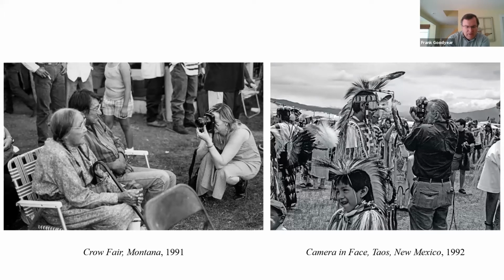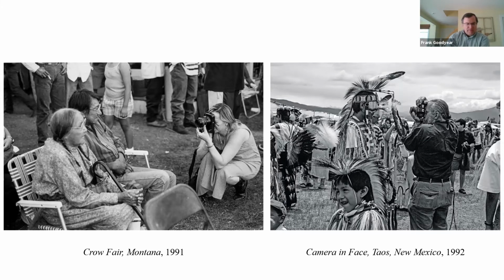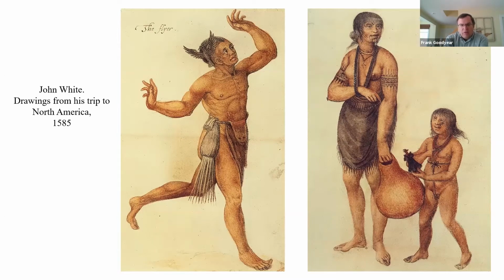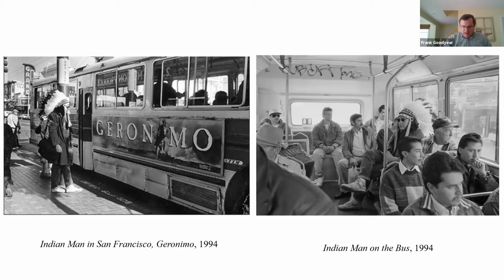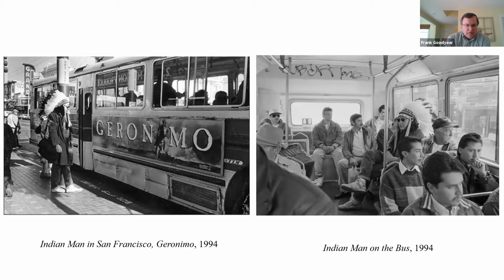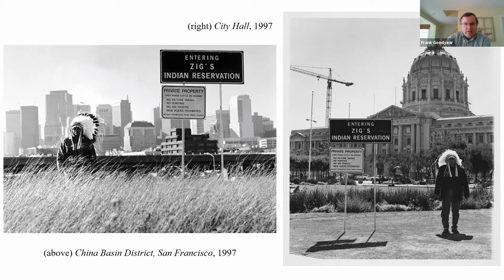Art Up Close at the BCMA | Episode 7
The seventh episode in our series of bite-sized conversations aimed at connecting students and members of the Bowdoin community with works in the Museum of Art’s collection. In this episode, Frank Goodyear, co-director, discusses photography by Zig Jackson, an artist of Mandan, Hidatsa, and Arikara descent.